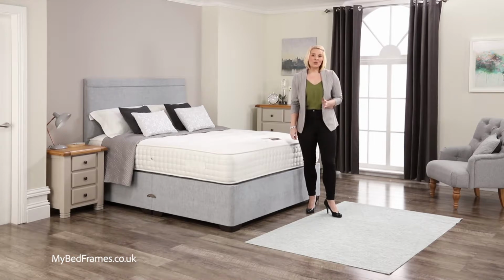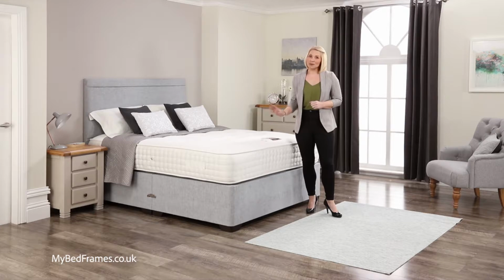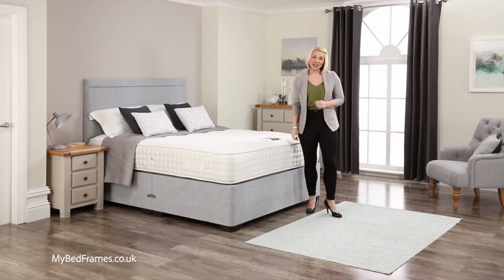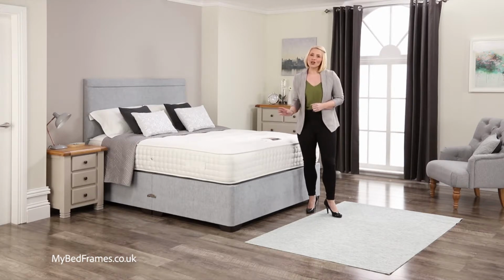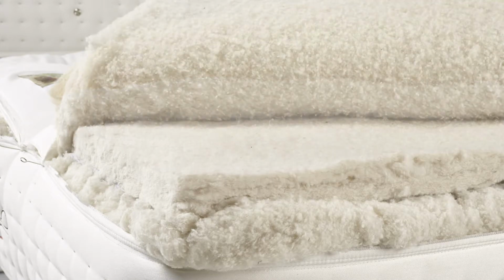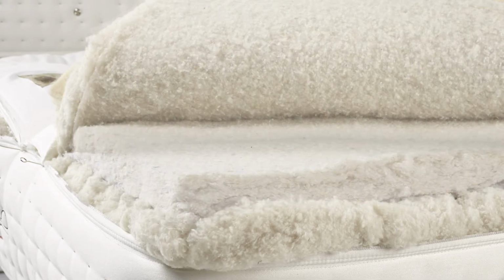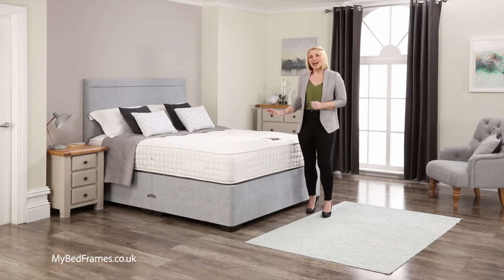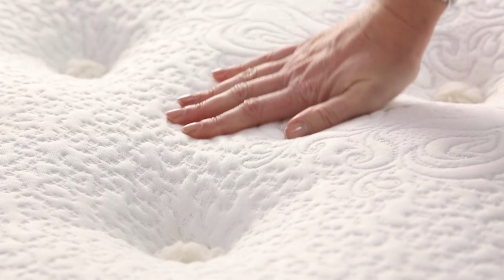Emma Luxury 6000 Pocket Spring - Medium Feel Mattress - MyBedFrames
Our Emma 6000 mattress is sublime and offers an indulgent nights sleep.

Lovingly hand made in our workshops by master craftsmen with techniques refined and handed down over generations using the finest quality materials and fillings the Emma 6000 is sublime.

This 11” Deep mattress is a soft to medium feel and has a staggering 6000 of our unique curvation  individual pocket springs all working independently from each other that will provide complete back, neck and pelvic support as well as allowing for hips and shoulders to be gently caressed.